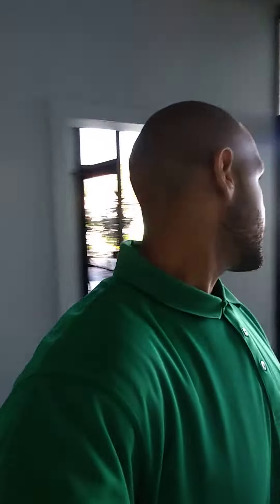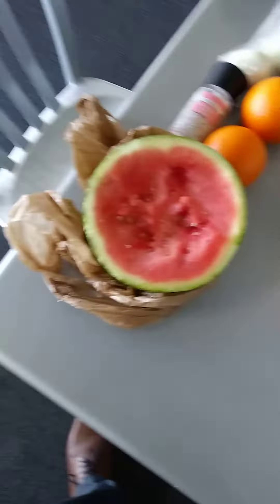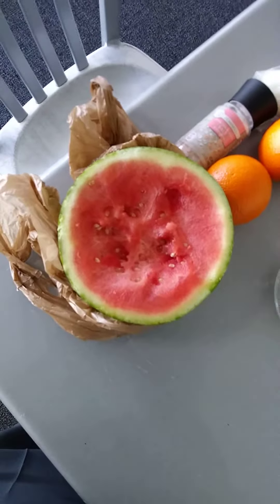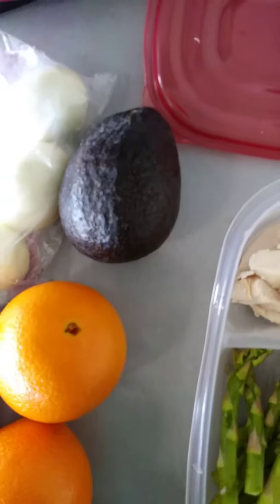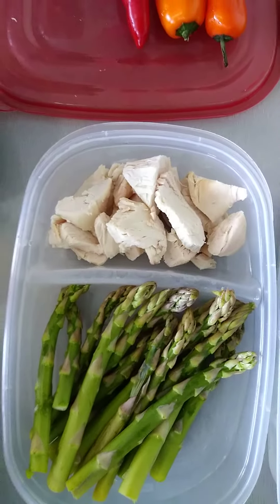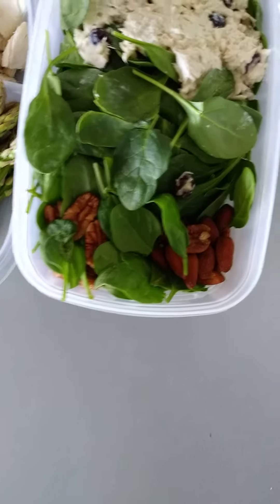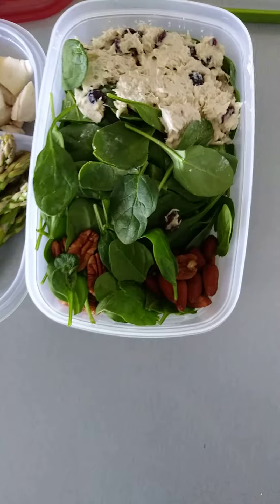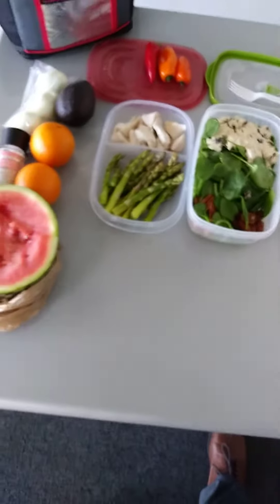Full day of eating / working a 12h hour shift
Full day of eating working a 12-hour shift intermittent fasting / meal prepping / .